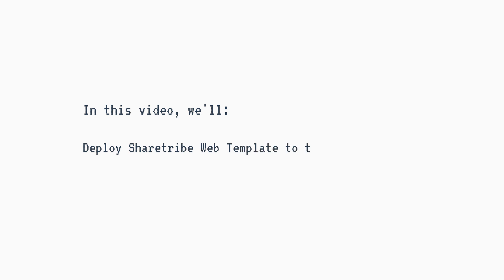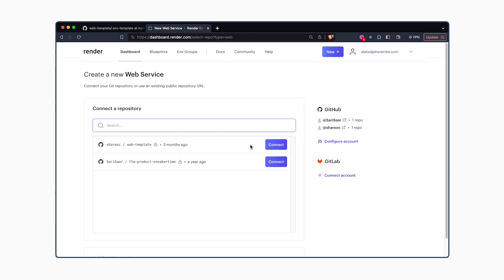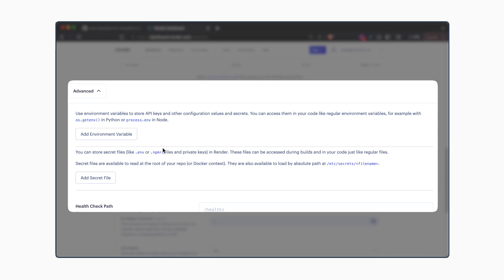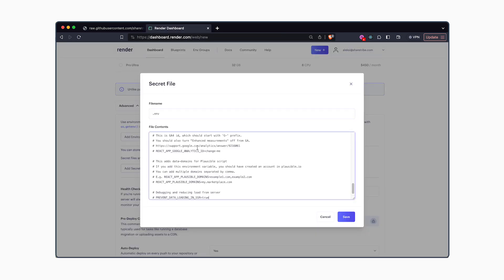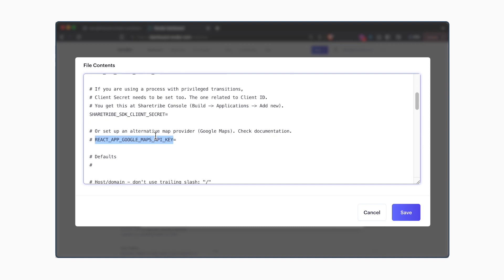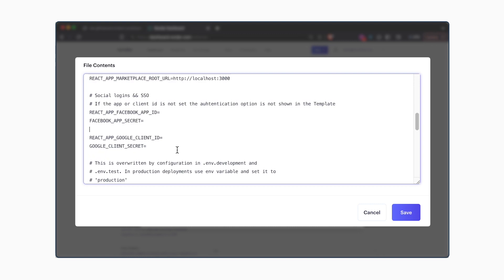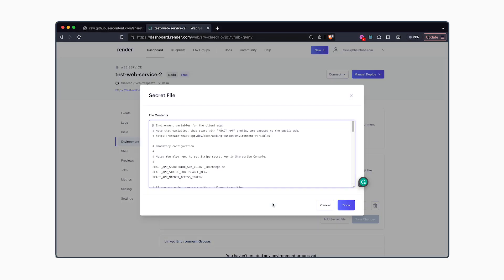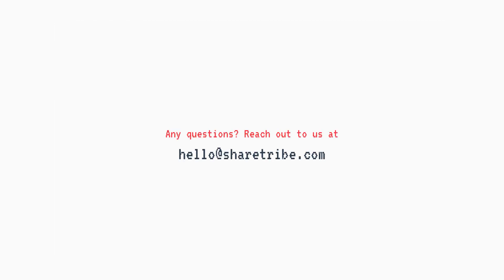How to deploy Sharetribe Web Template to Render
Learn how to deploy Sharetribe Web Template to the online hosting service Render.

Chapters
00:00 Introduction
00:09 Prerequisites
00:21 Create a new web service in Render
00:46 Add environment variables
02:33 Finalize web service setup
02:43 Edit your website URL in the secret file
03:09 Deploy the template

Thinking about starting your own marketplace?

Find the resources used in the video below.